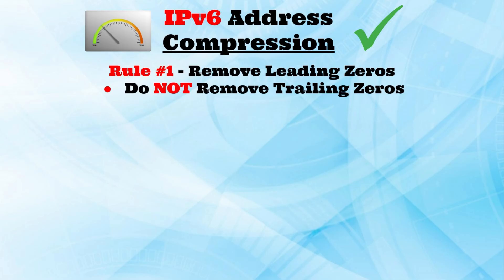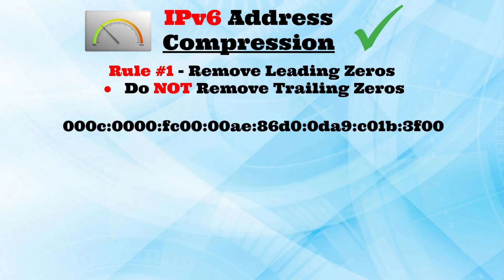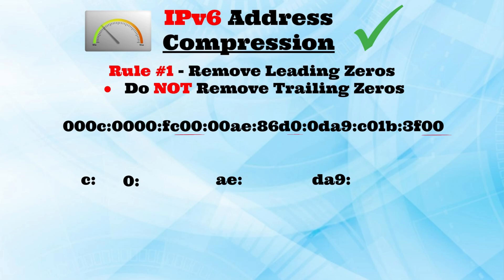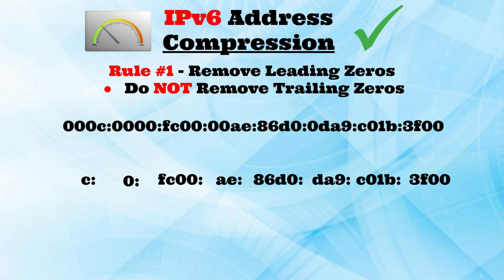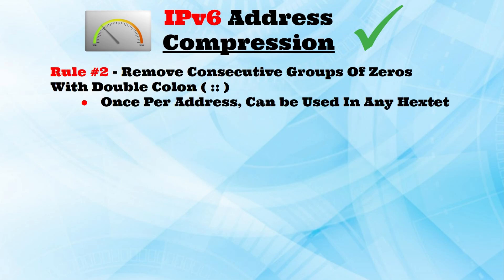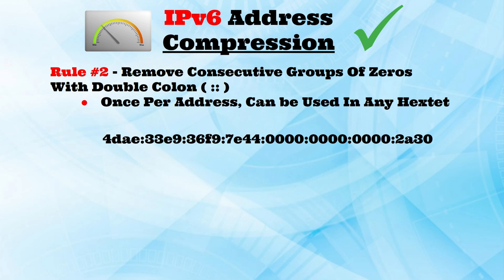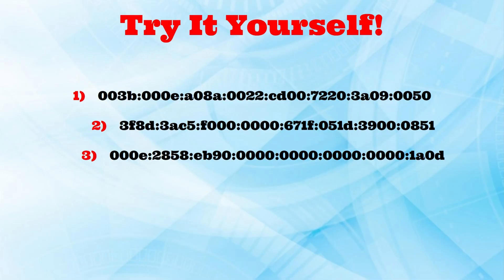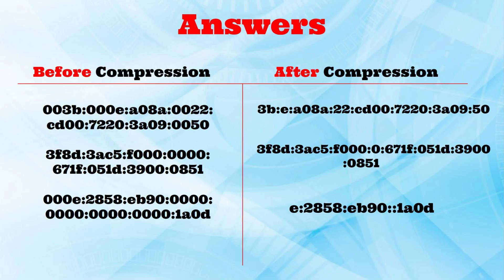How To EASILY Shorten a IPv6 Address: IPv6 Compression Rules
How To EASILY Shorten IPv6 Address: IPv6 Compression Rules (Networking, Cybersecurity, Information Technology)